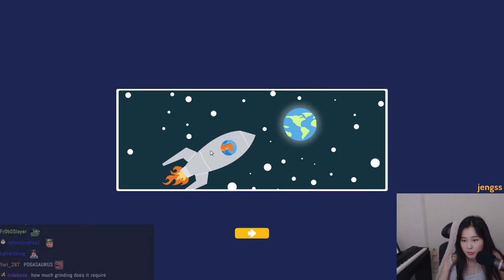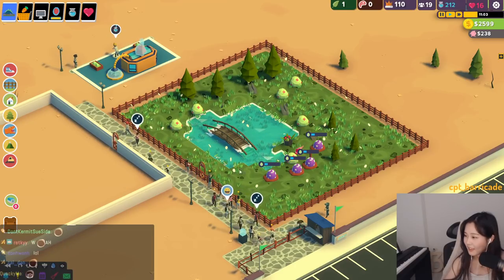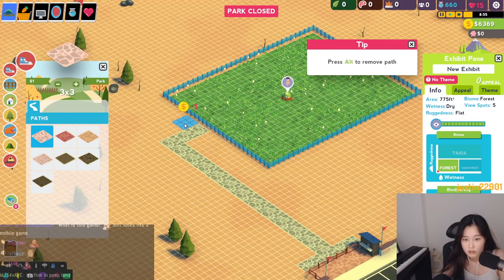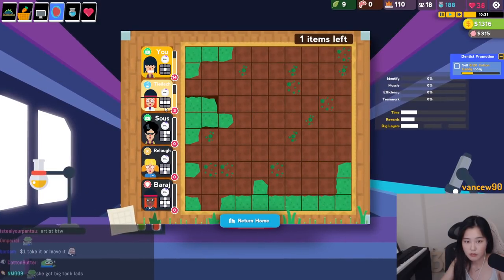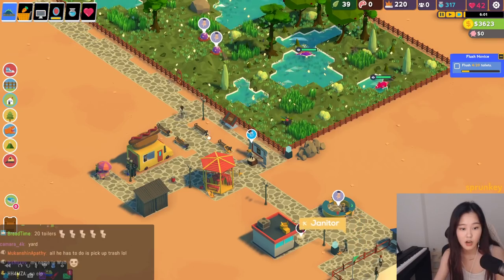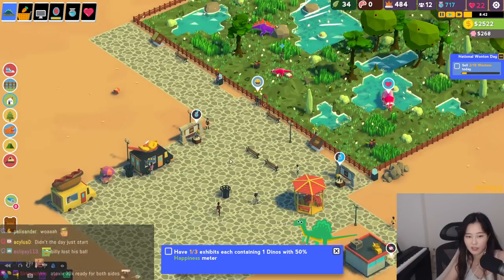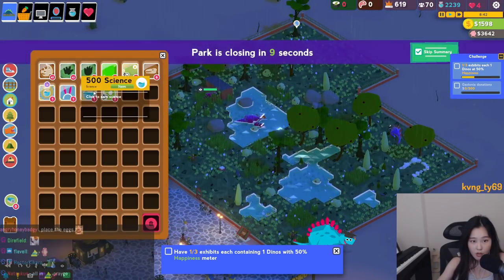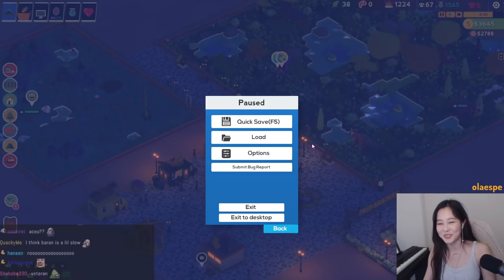39daph Plays Parkasaurus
0:00 - intro
1:33 - gameplay

game: Parkasaurus
39daph plays Parkasaurus